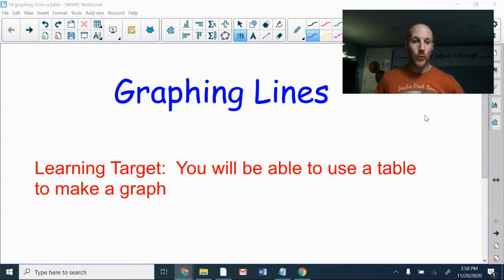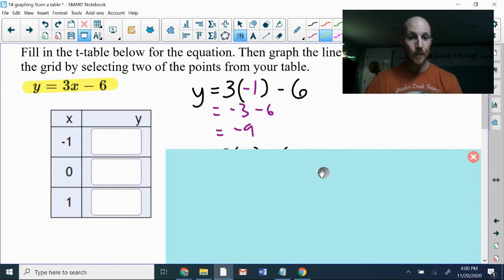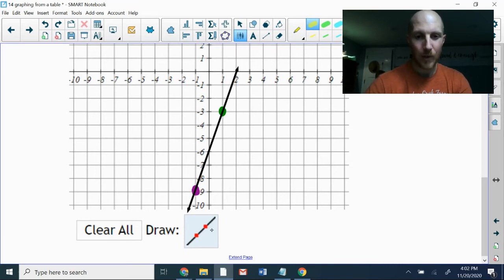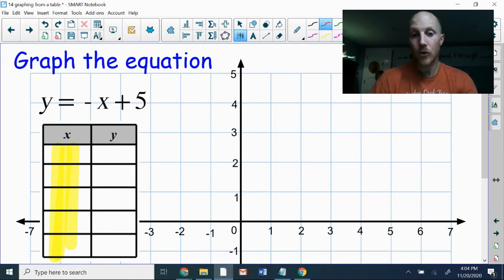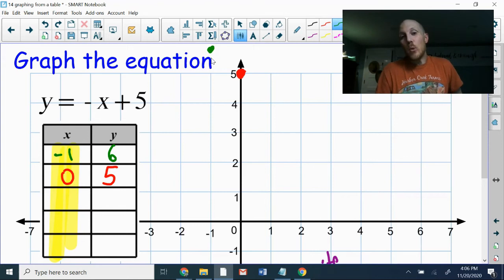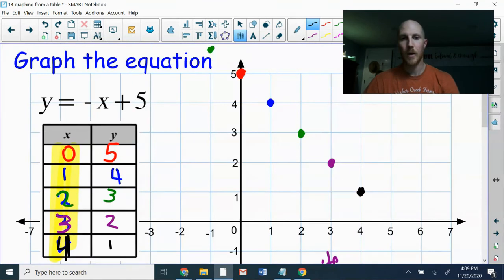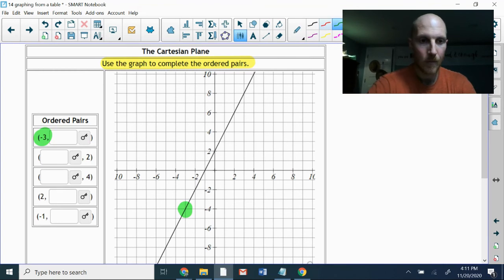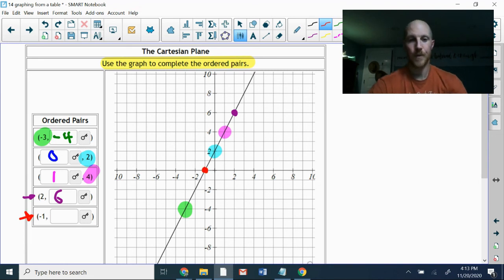Graphing from a table